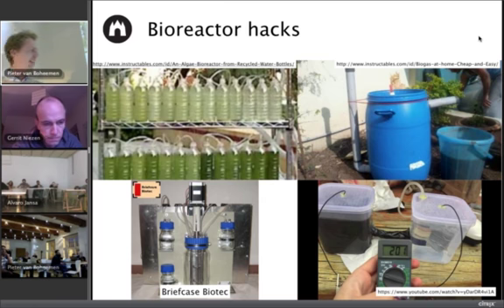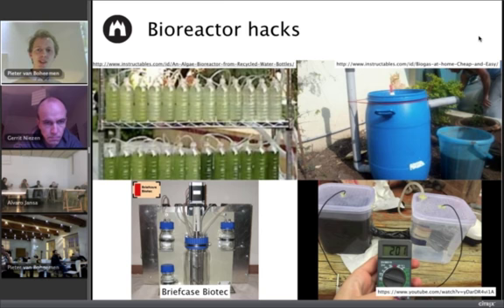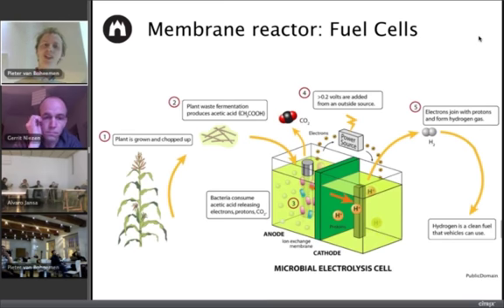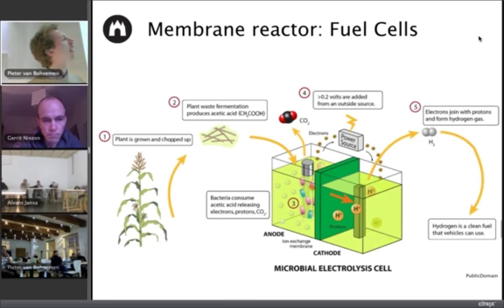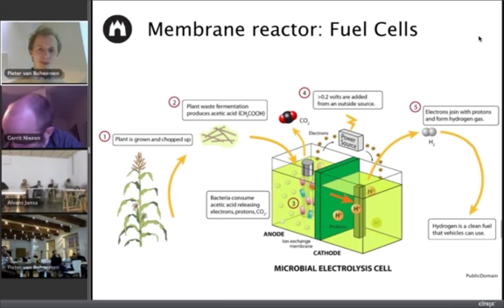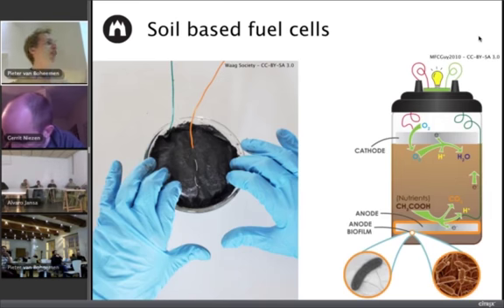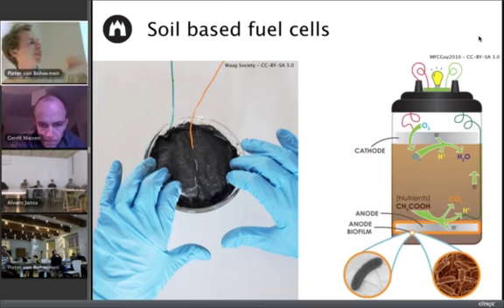make to line clip7